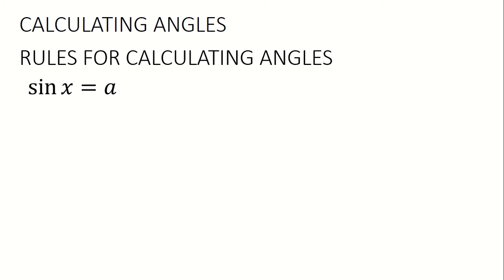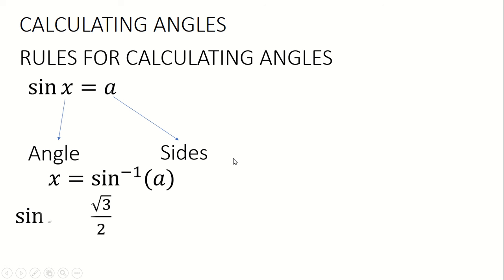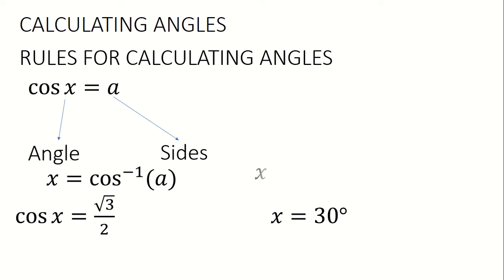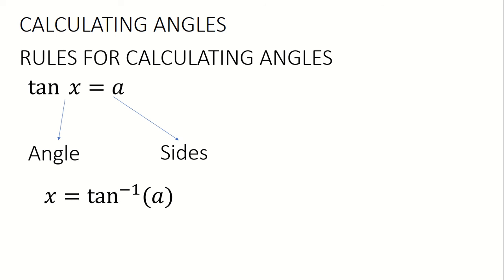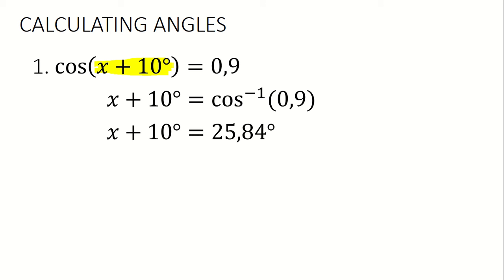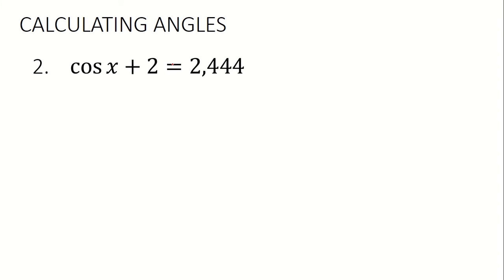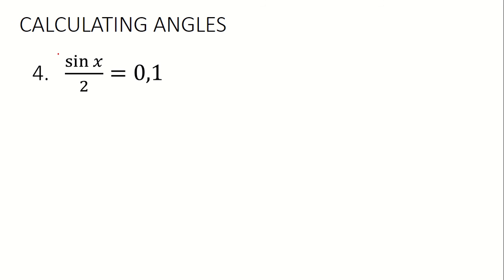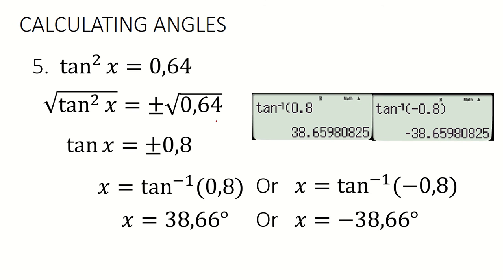Media 2 Trigonometric equations